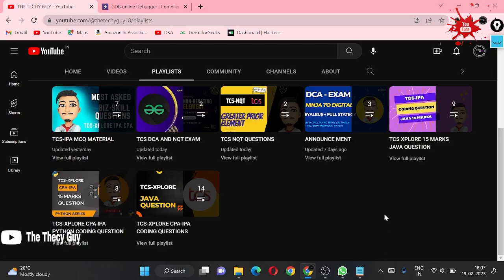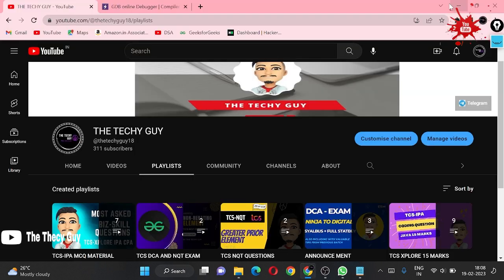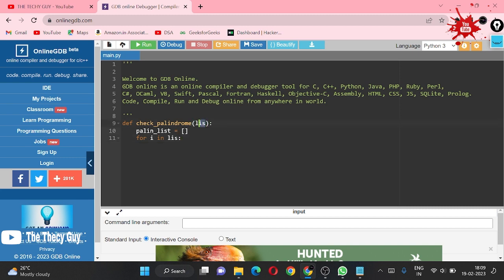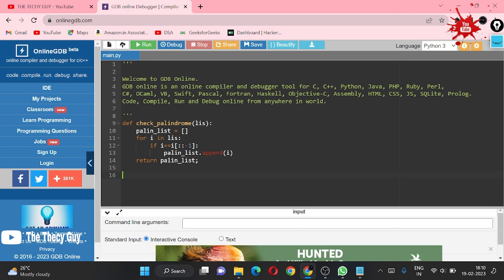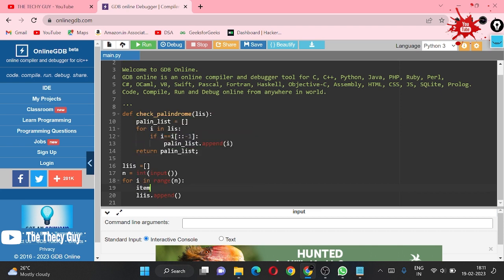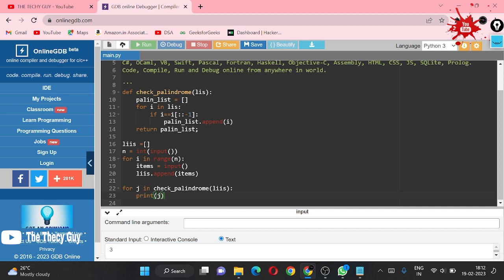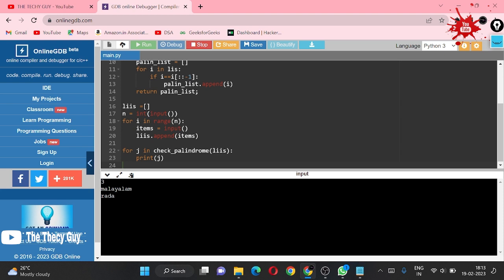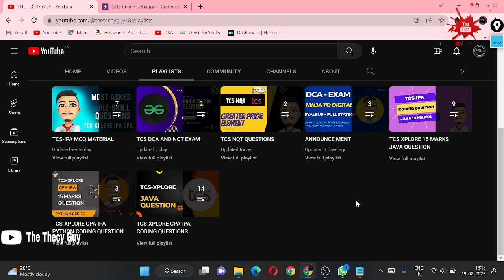TCS-XPLORE IPA CPA PYTHON 15 MARKS QUESTION